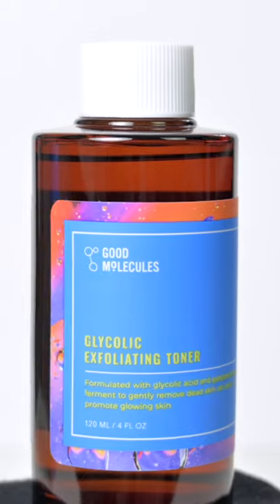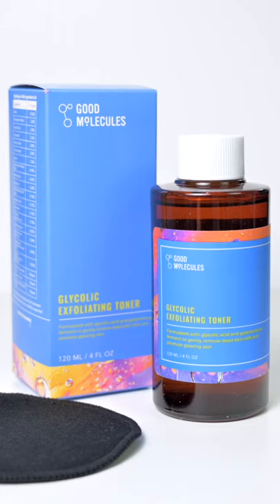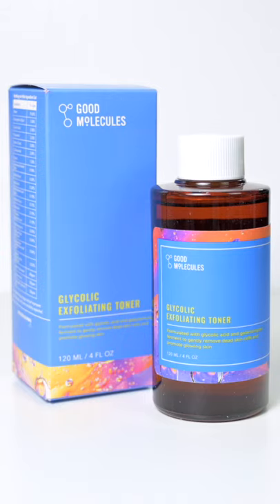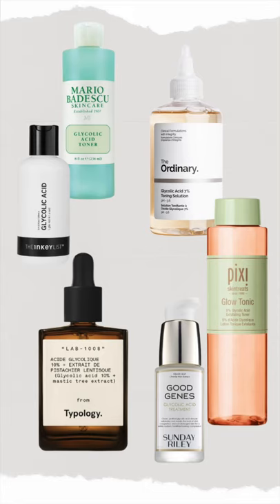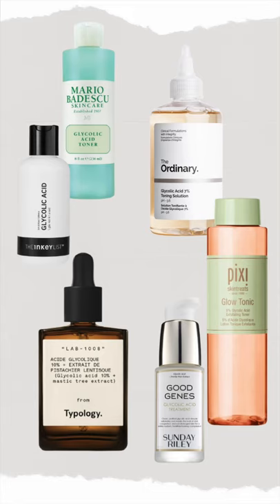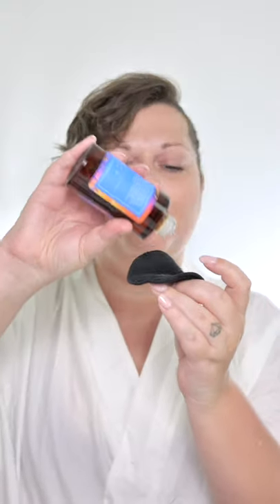Everything you need to know about Glycolic acid | Good Molecules Glycolic Exfoliating Toner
in this I will tell you everything you need to know about Glycolic acid. Part of AHA family and I will show you my recent go to GlycolicAcid product Good Molecules Glycolic Exfoliating Toner